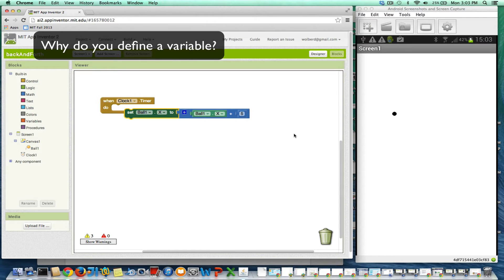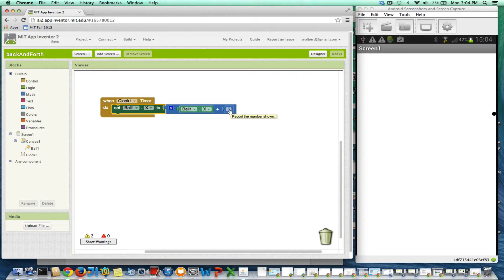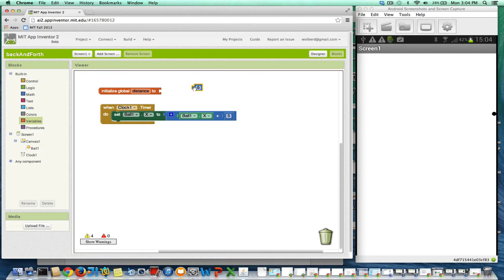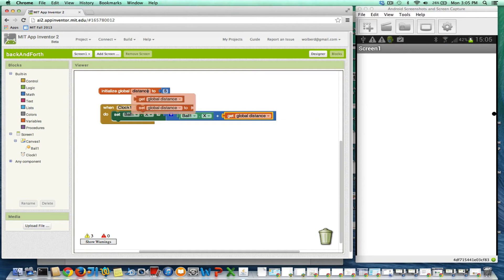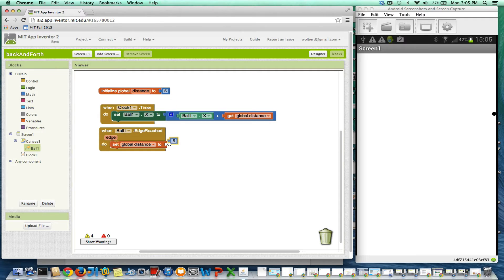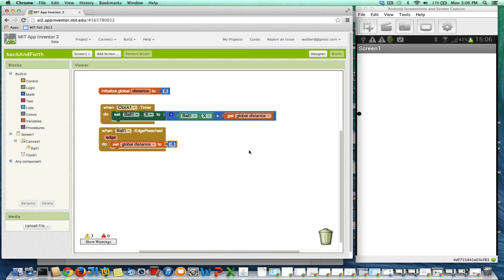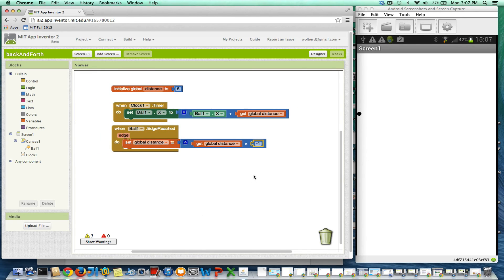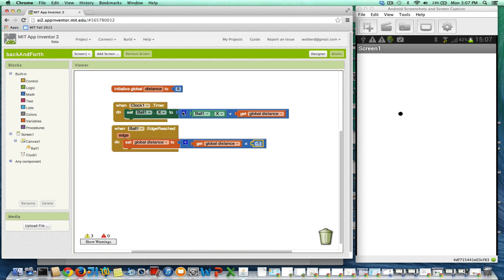How do you make a ball go back and forth in App Inventor?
In this appinventor.org screencast, Professor Wolber demonstrates how to make a ball go back and forth in App Inventor. The sample illustrates the use of variables-- named memory cells that an app uses to remember.